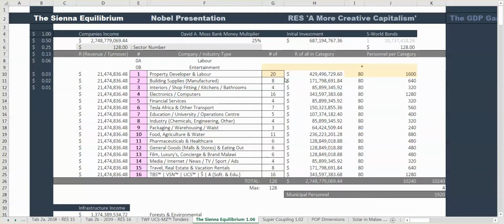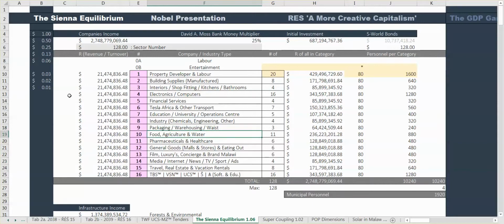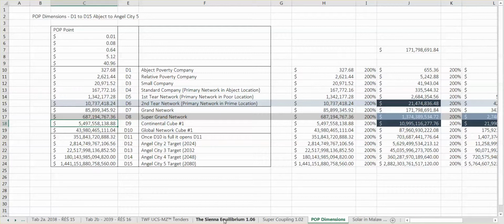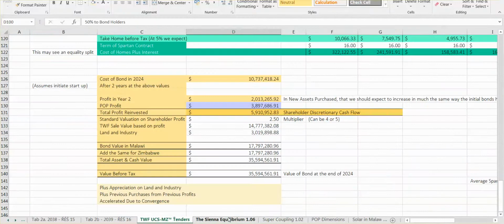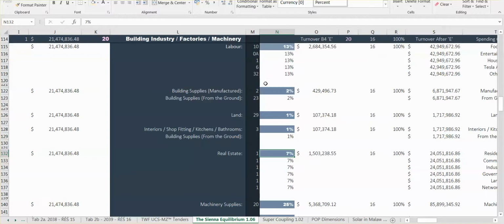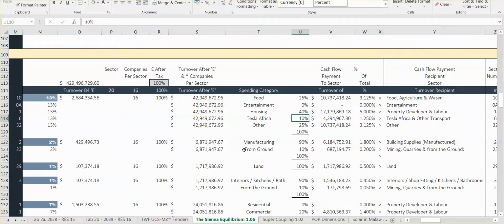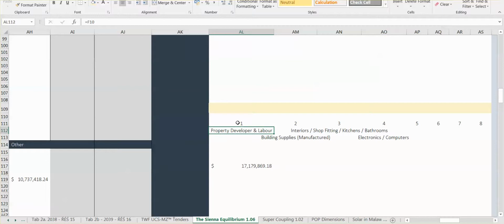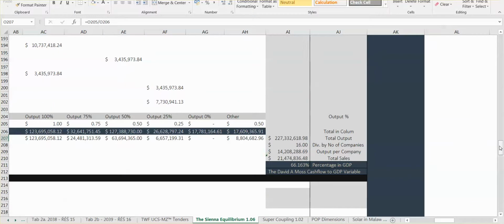17) Video 2. The Sienna Equilibrium and The David A Moss Cash flow to GDP Variable (7th July 2018)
Angel Theories’ M-systems tells of a fantastic journey from a theory of everything to a theory of every business.

Built upon the butterfly effect and ripple effects M-Systems extends within Angel Theory which enables our theory of every business to become a theory of equality, conservation, and reaching our potential.